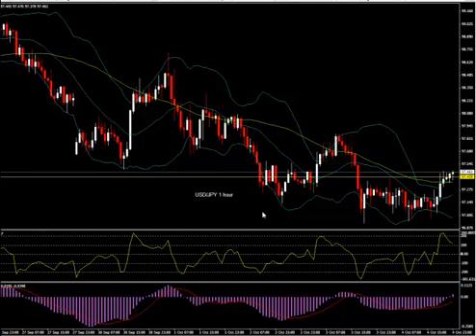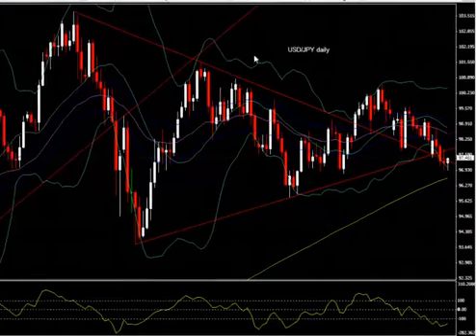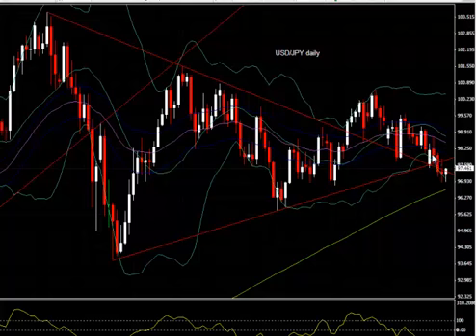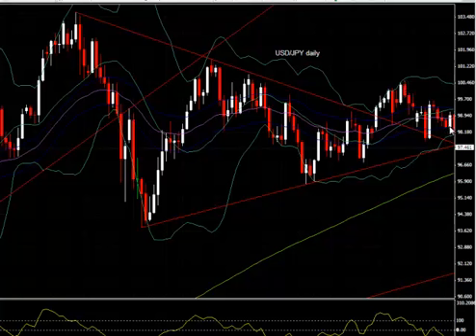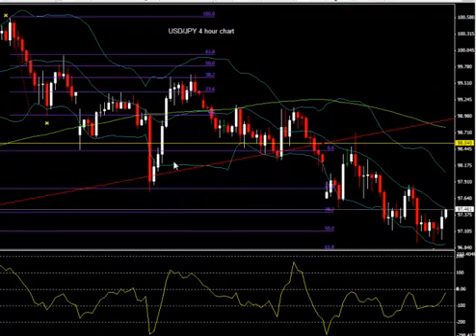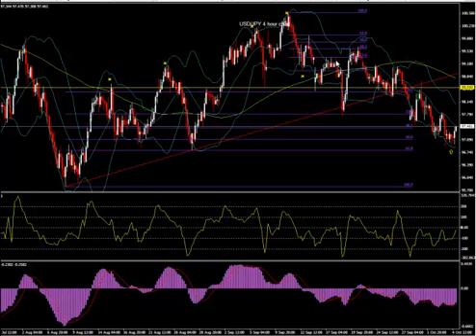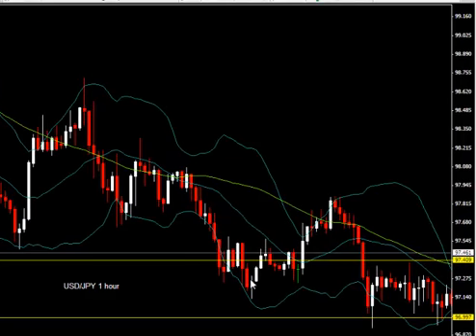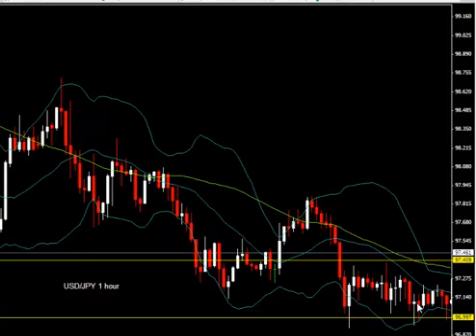The Best MT4 Trade Copier- Free Trading Lesson on the USD-JPY 10-4-13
See you the mt4 trade copier works and how I use proprietary trading strategies that allow me and my subscribers to profit in all market environments.

Now you can get the mt4 trade copier and it will automatically execute trade orders into your mt4 account, even while you sleep.